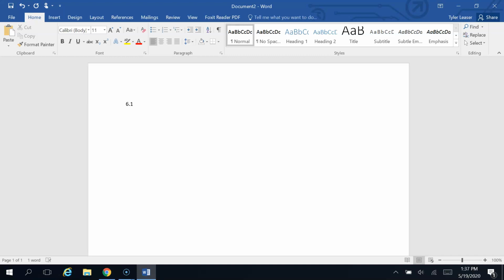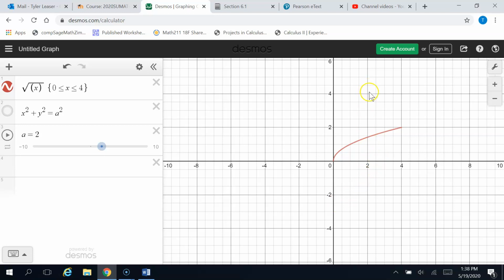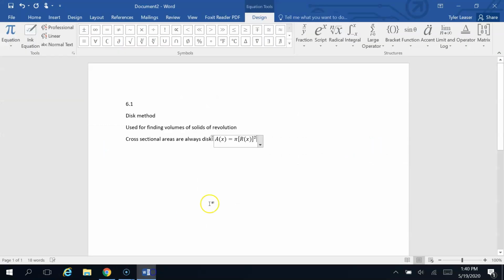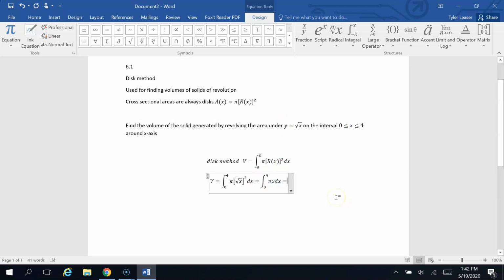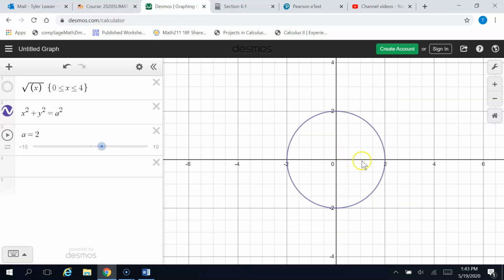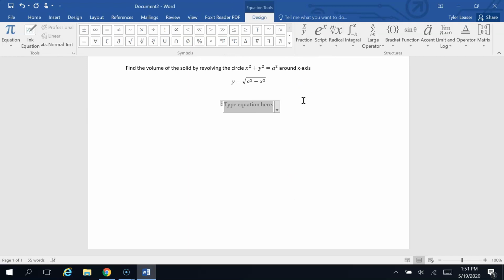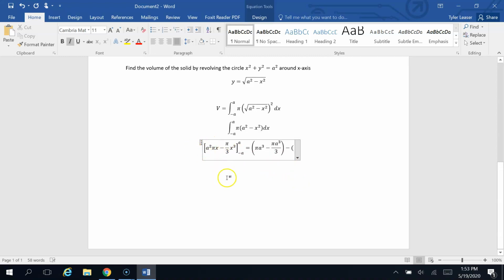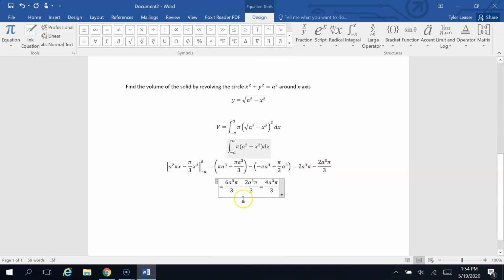MAT 272 6.1 part 3